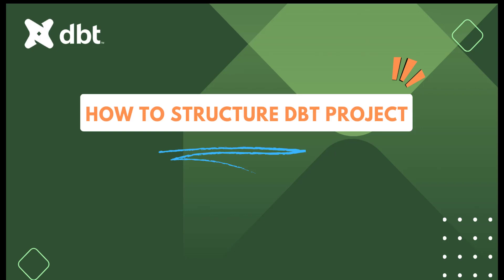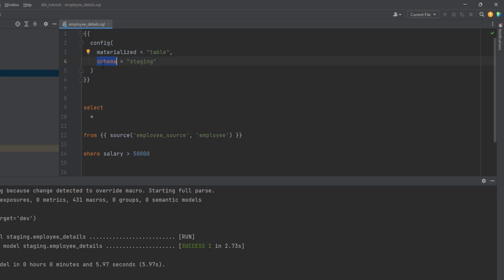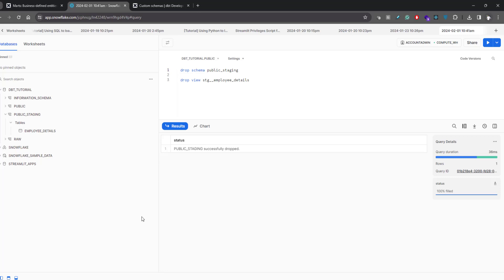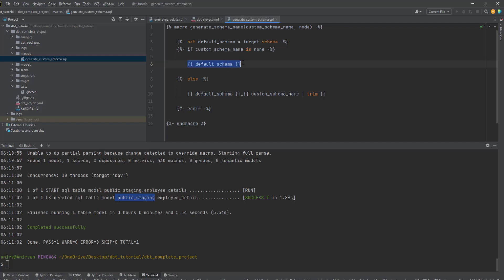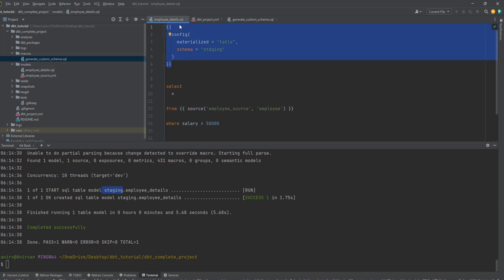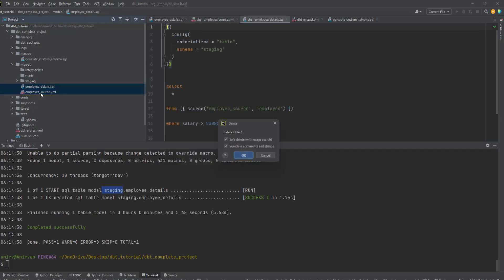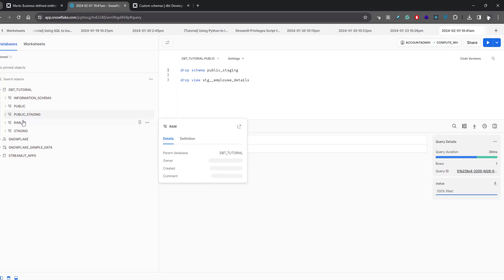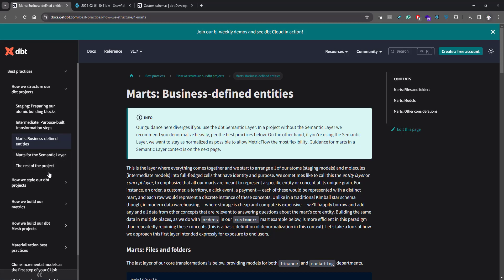DBT Tutorial : How to structure DBT project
🚀 Welcome to Anirvan Decodes! 🚀

Master the art of how to structure dbt project in minutes.